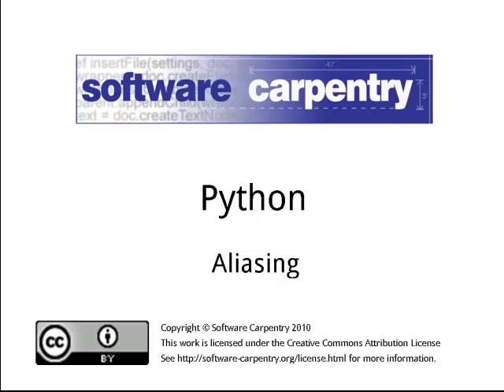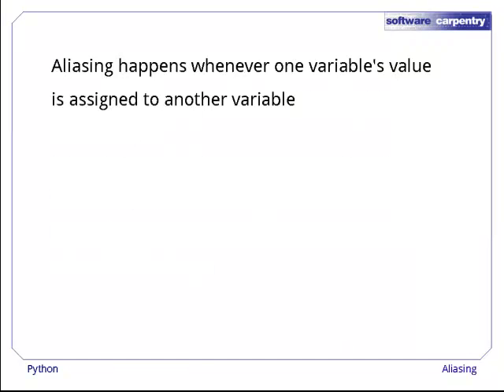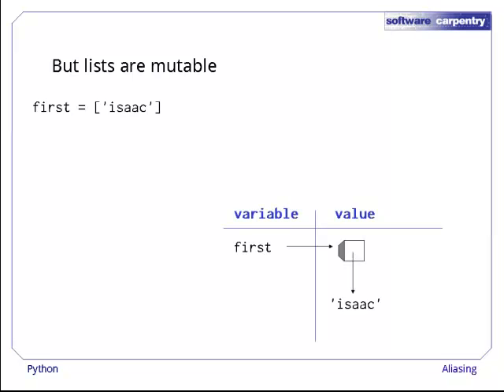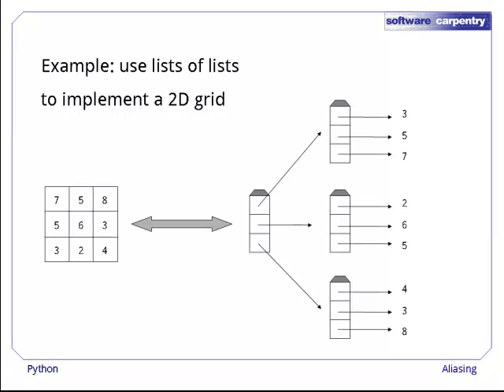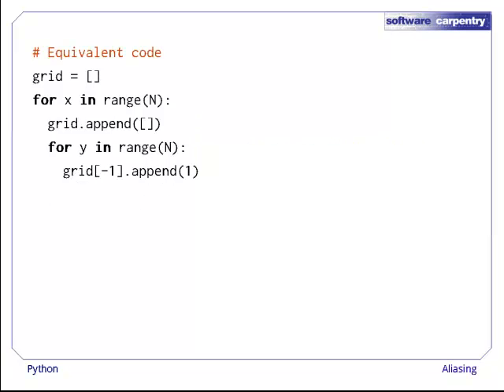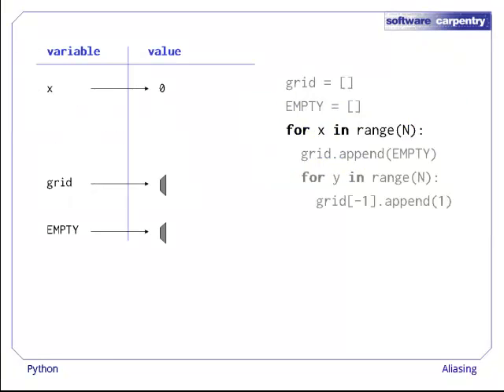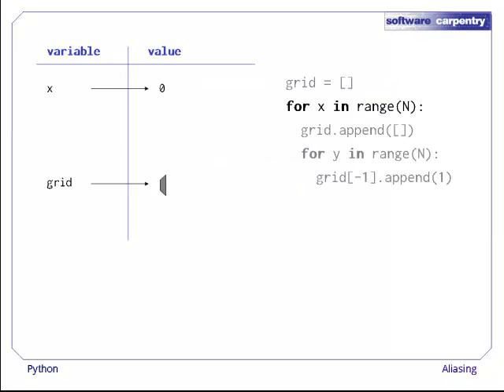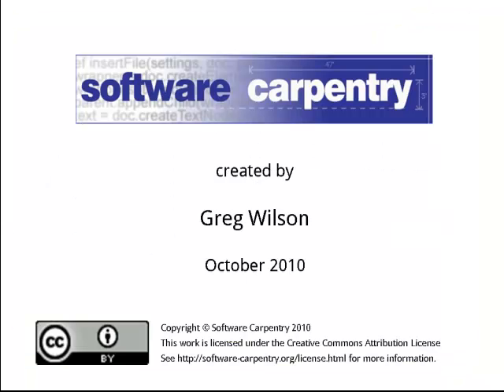Python - Episode 7 - Aliasing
Welcome to the Software Carpentry lecture on Python. In this episode, we'll take a break from introducing new features of the language, and talk a bit about what happens when one piece of data has two or more names.